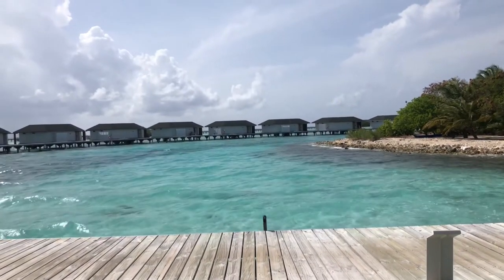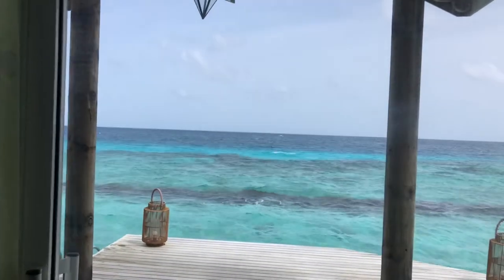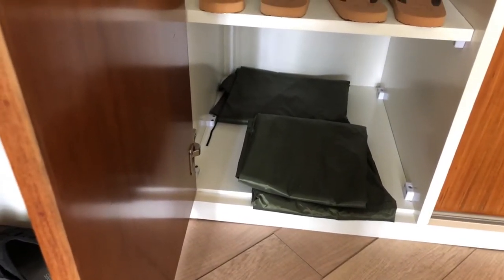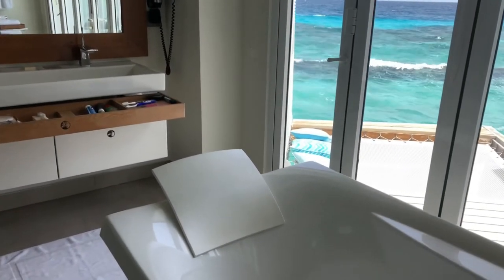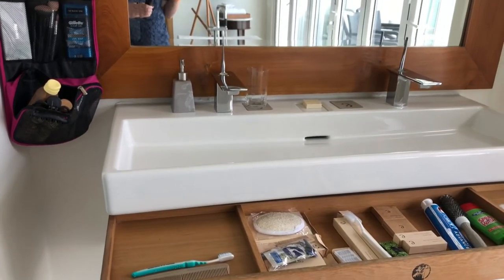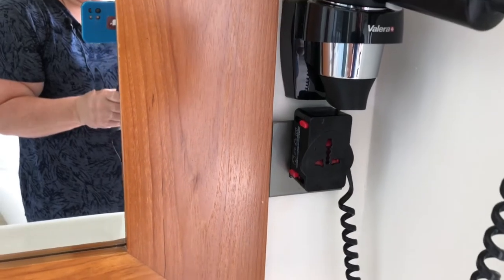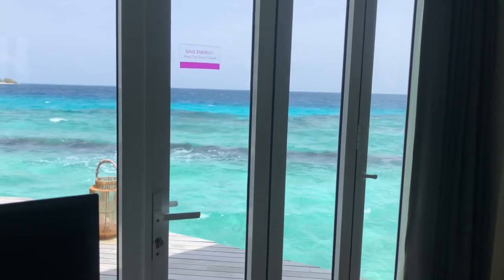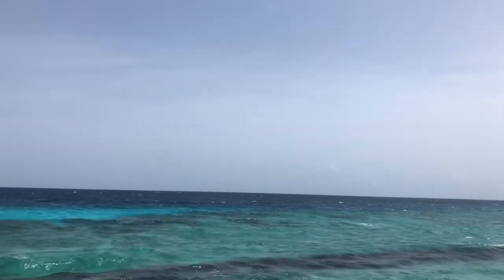Why You Should Book Cinnamon Dhonveli's Amazing Over Water Suites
In this video, I will explain why you should book an Over Water Suites at Cinnamon Dhonveli Maldives while giving a tour of Unit 723.  The videos includes the positives and negatives of this unit.

✈️ ✈️  My Must Haves When I Fly
Bose wireless ear buds
Cell phone holder for airplane tray table
Eye mask
ear plugs
Long lasting cell phone charger
Passport holder
coffee cup holder

When you click on a link and make a qualifying purchase, I may make a commission.  You are not charged any extra costs for purchasing a product through these links so its a win-win for both of us.

Please consider joining our newsletter to stay up to date on our adventures.

If you enjoyed this video, here are some of my other videos